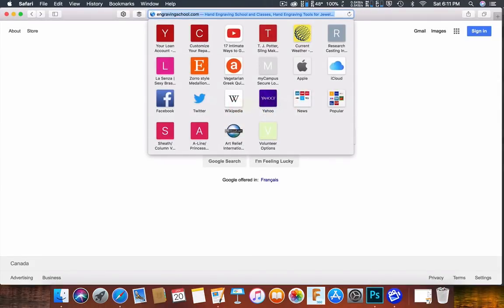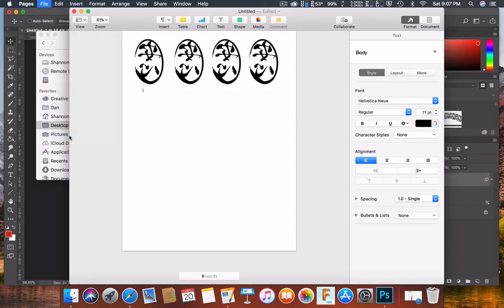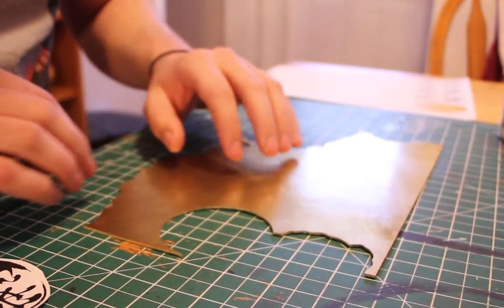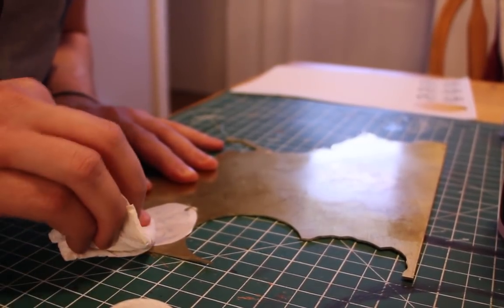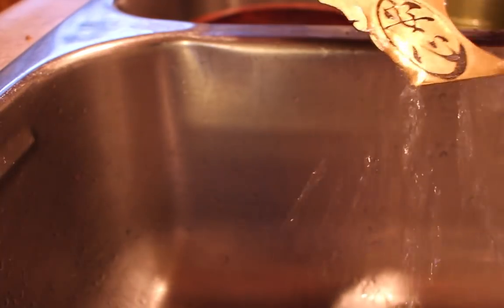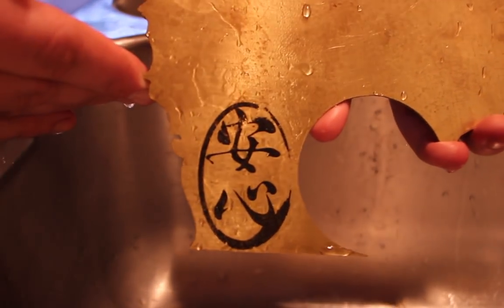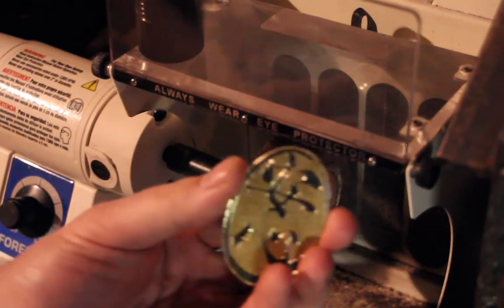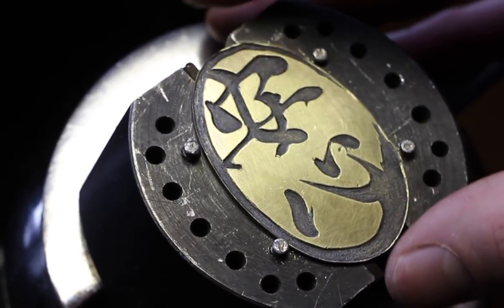Image Transfer to Metal for Engraving/Piercing/Chasing + Engraving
Hey guys,  thought some of you would find this video useful. This is the technique that we use to transfer our computer line drawings and other images to our metal for engraving, chasing and piercing work.
It is a toner transfer, so you will need a laser printer.